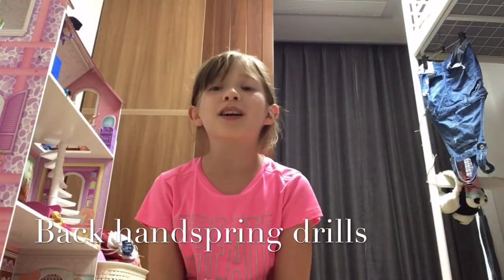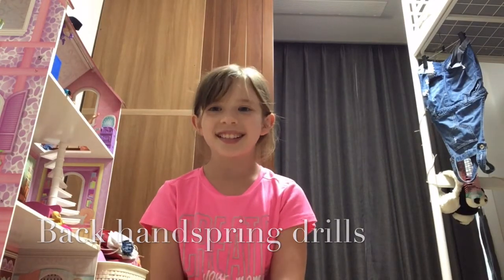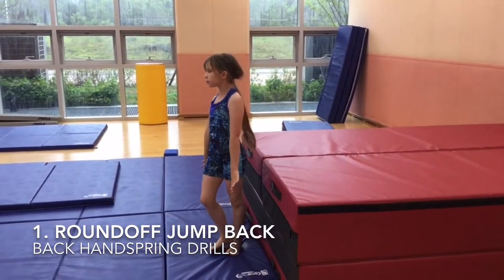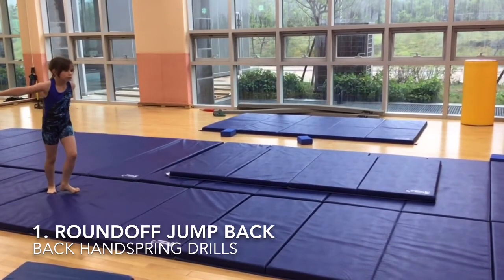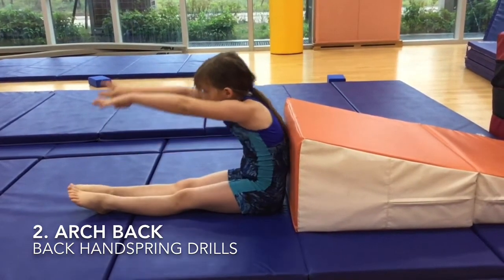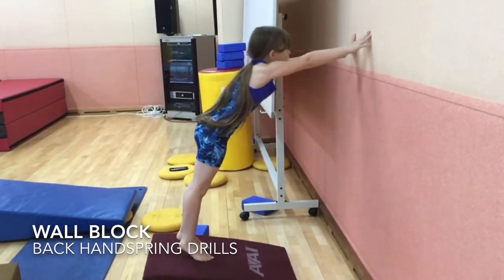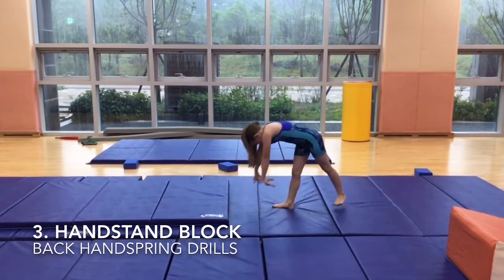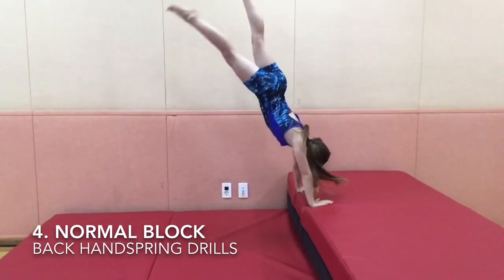Back handspring drills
This video will help you get the back handspring. This video will have some Matt’s that you may not have but l am sure you can find something else to use. Be careful and have fun!